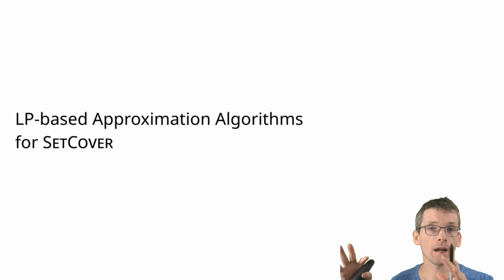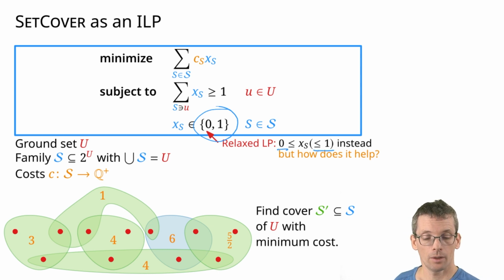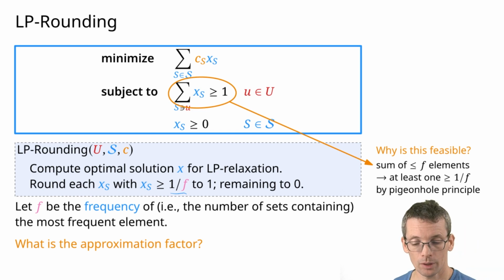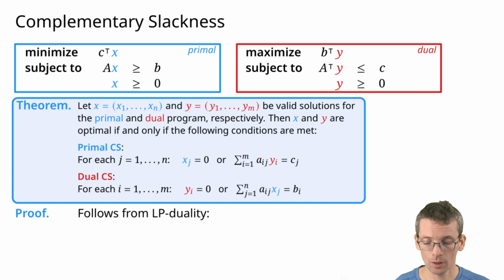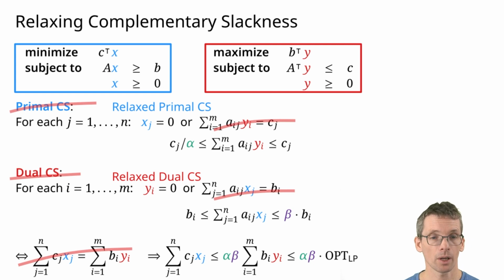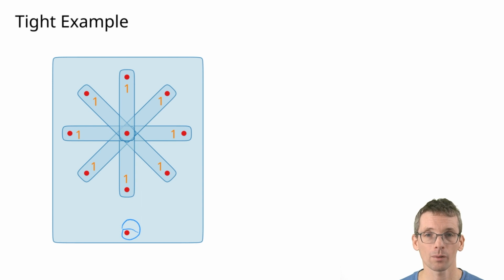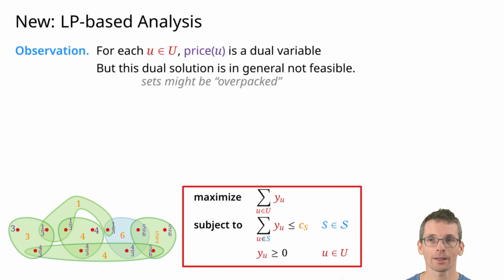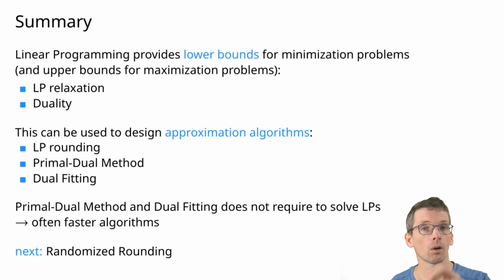LP-based Approximation Algorithms for Set Cover: LP Rounding, Primal-Dual and Dual fitting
An introduction to approximation algorithms based on linear programming (LP) by the example of the set cover problem. The techniques that we cover are:
- LP Rounding
- Primal-Dual
- Dual fitting (for the analysis of the greedy set cover algorithm)

00:00 Lower bounds from Linear Programming
04:17 Set Cover ILP
07:59 LP Rounding
09:50 Set Cover: Optimum vs Optimum of relaxed LP
11:13 First Attempt
12:30 Rounding based on frequency
16:05 LP Duality
17:36 Weak + Strong Duality
20:46 Complementary Slackness
23:22 Primal-Dual Method
25:42 The dual of Set Cover
28:05 Relaxed Complementary Slackness
29:45 Primal-Dual for Set Cover: Setup
32:24 Primal-Dual Algorithm for Set Cover
35:59 Tight Example + Integrality Gap
38:51 Dual Fitting
40:48 Greedy Set Cover
43:14 price(u) as dual variable + fitting
44:56 Lemma + proof
50:20 Summary